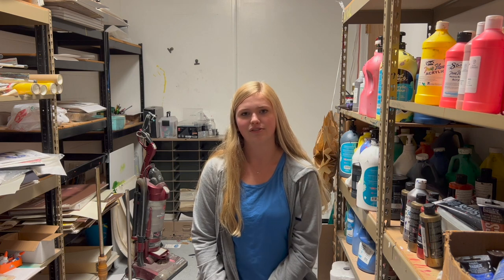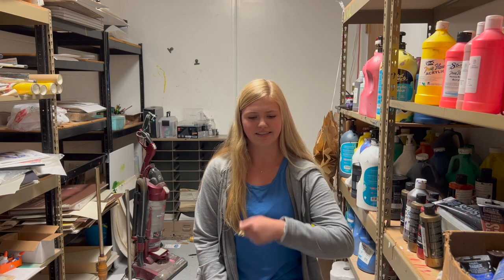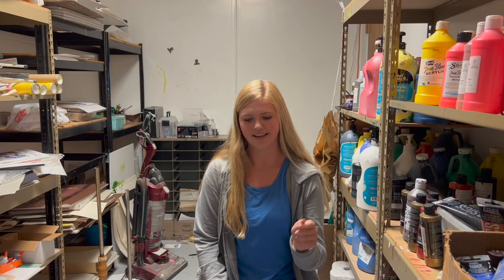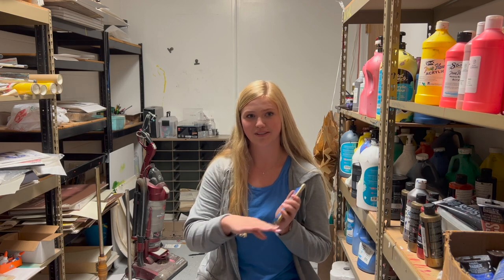Morgan Tobey:Resting in Color & Paige Graybill: Mouse Trap